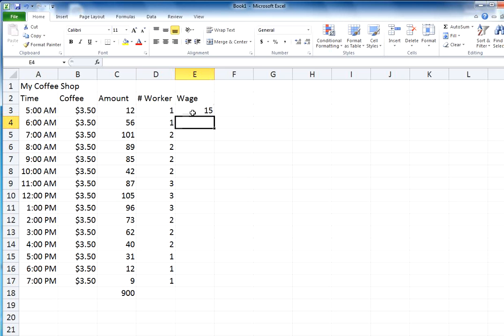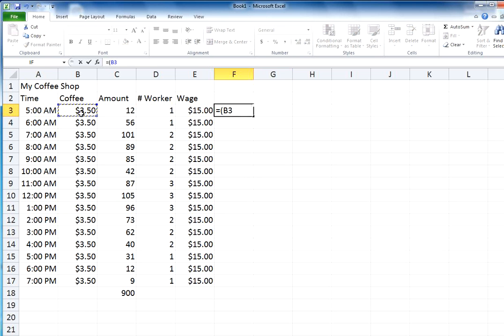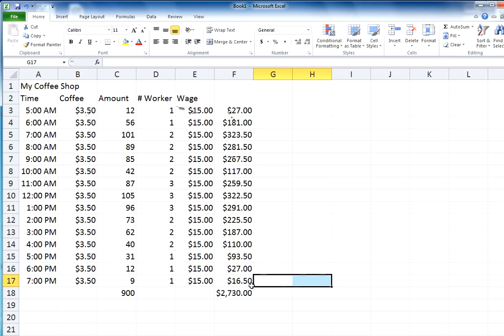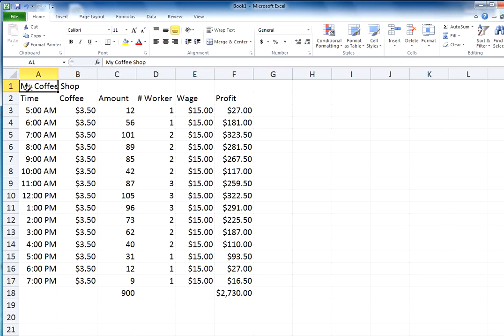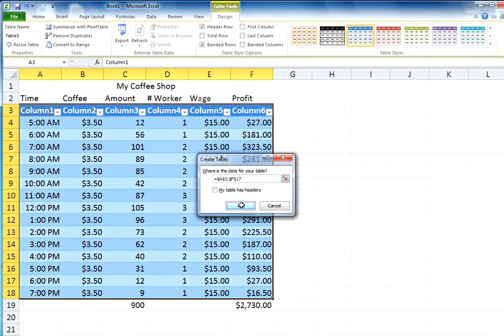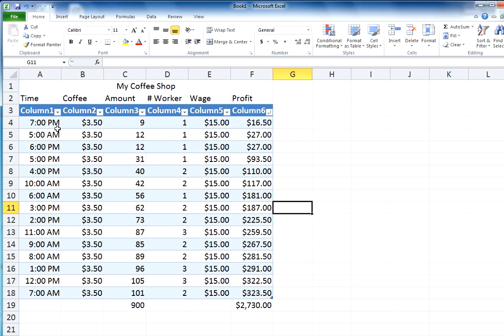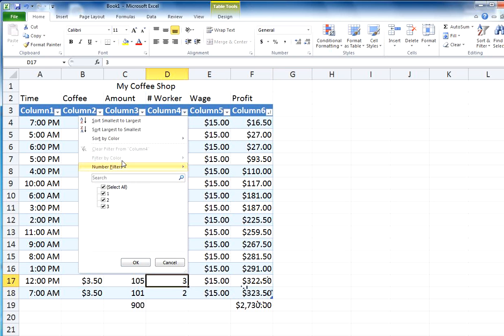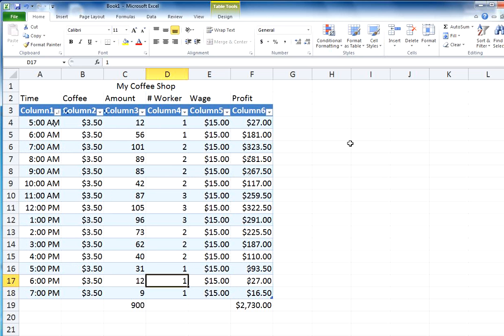Project Part #2 Video #5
This is the fifth video in the series. In this video you will see how I used Excel to determine profits.